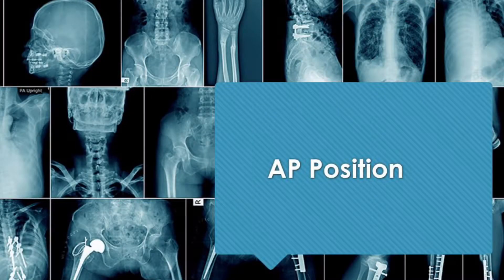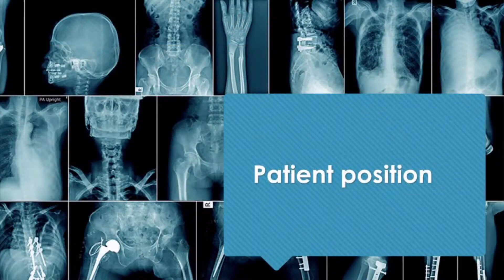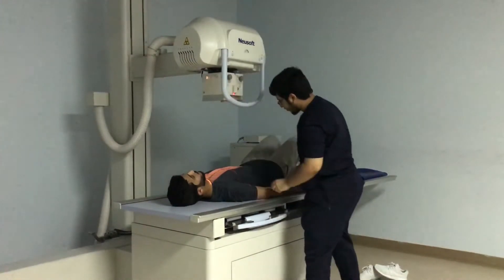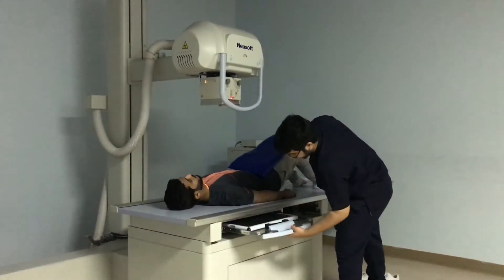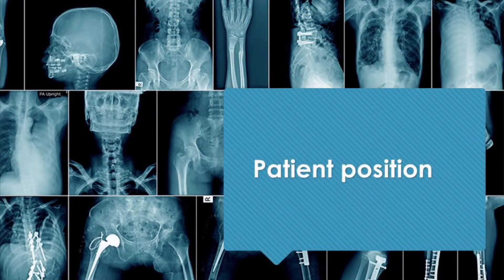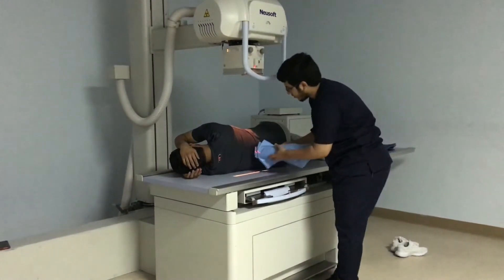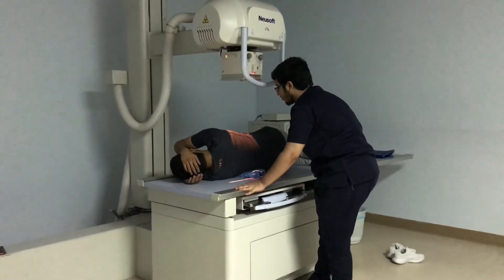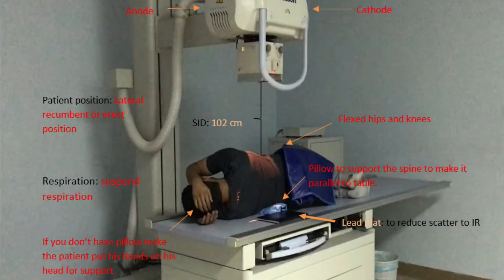Thoracic radiography positioning